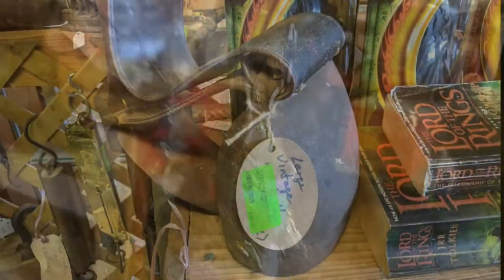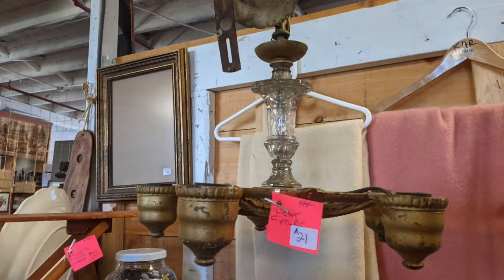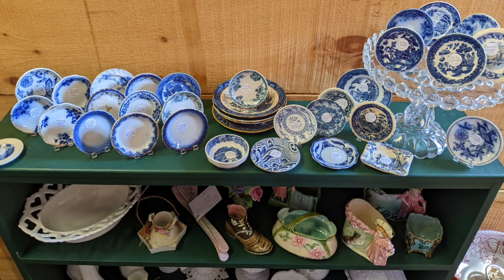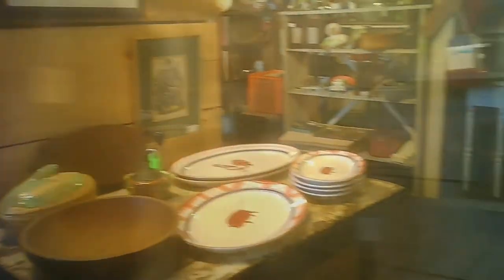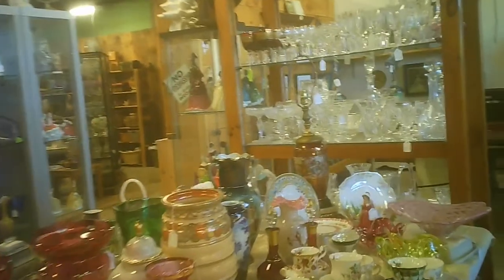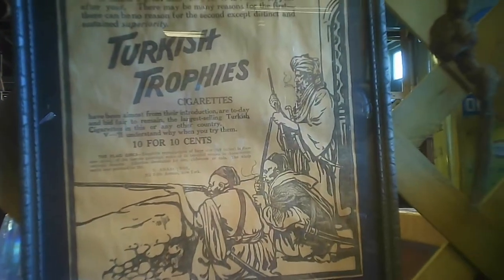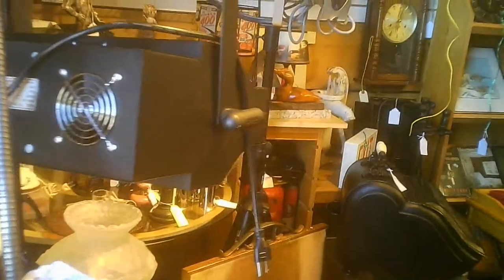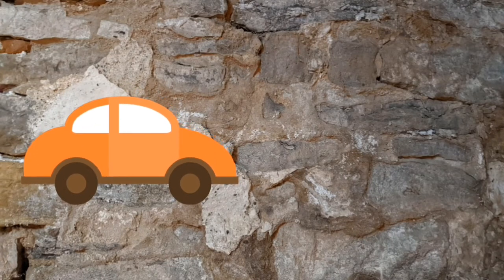Waterford Antique Market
Apologies on some of the background noises remaining.
Lovely antique market in a great location advertise from a park on a river. The building has a part as a factory manufacturing the wooden cases for hand crank telephones for Bell telephone.